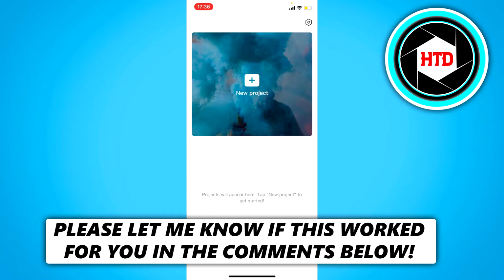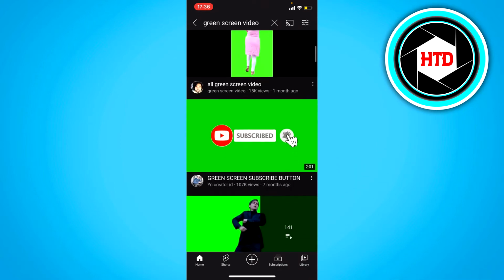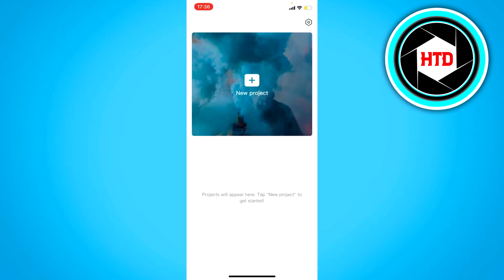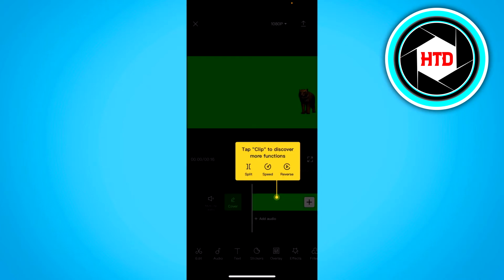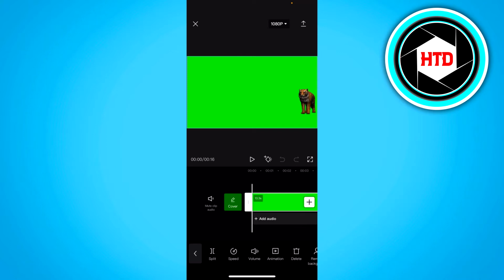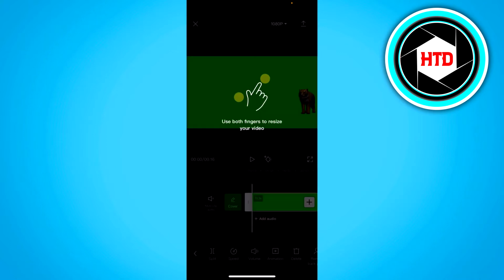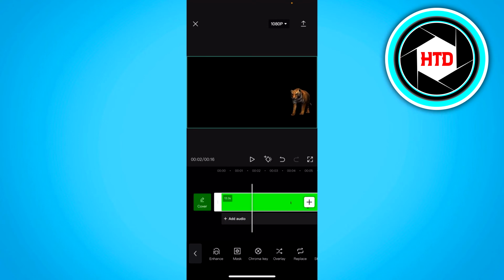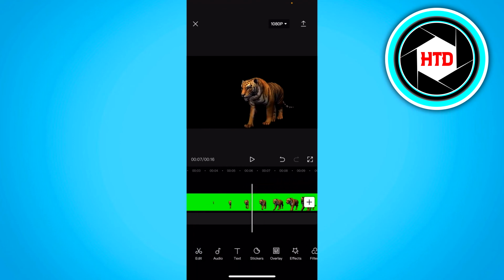How to Green Screen in CapCut (2025)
Learn How to Green Screen in CapCut